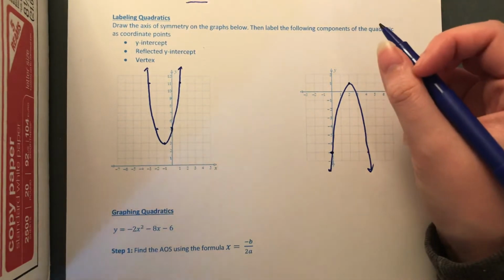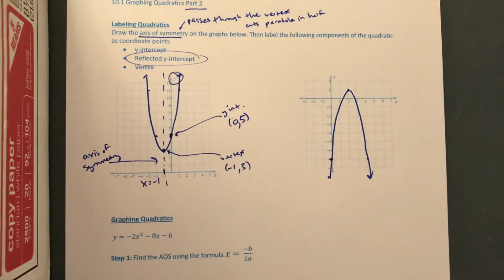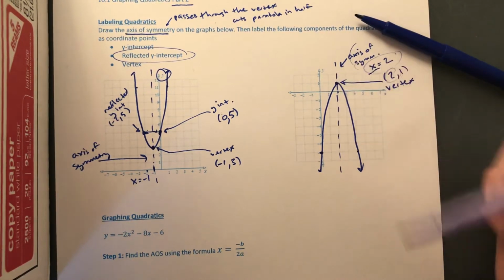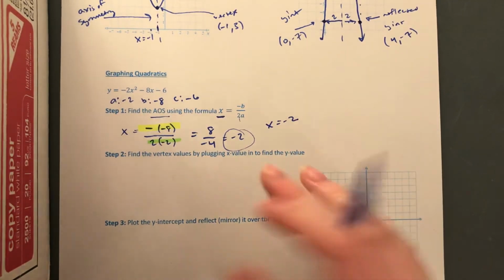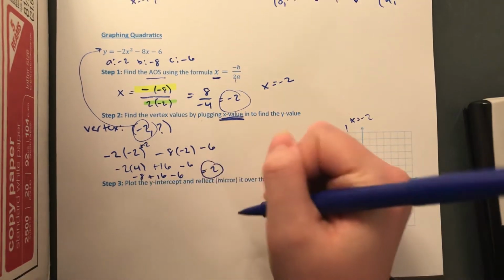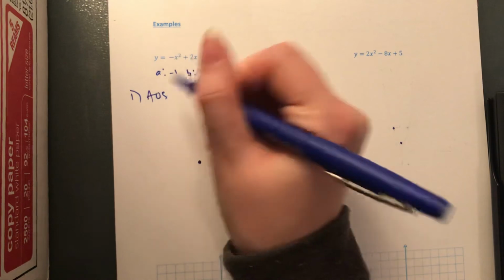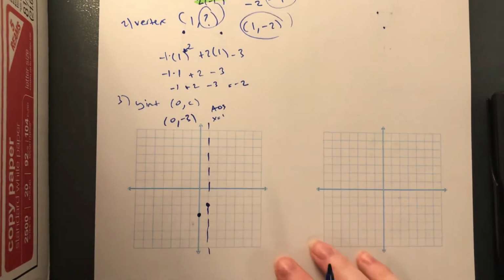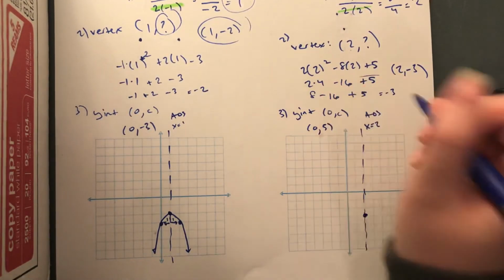Algebra 1 10.1 Part 2 Graphing Quadratics Continued